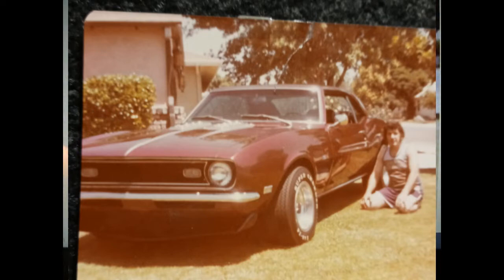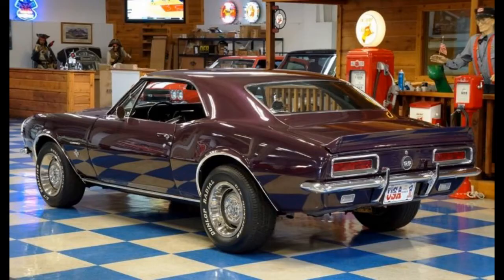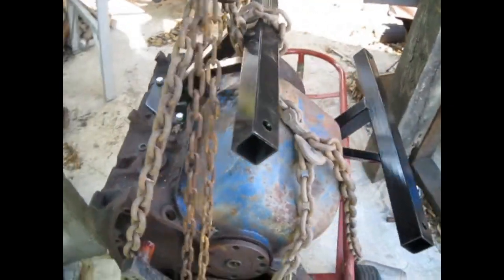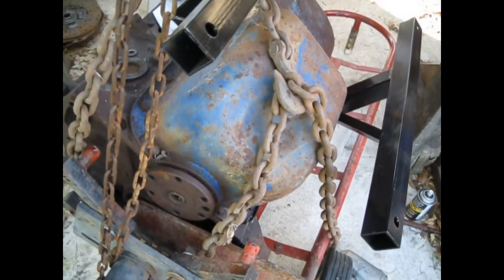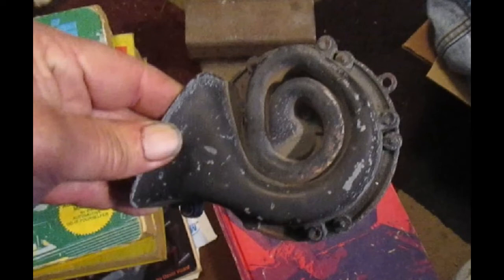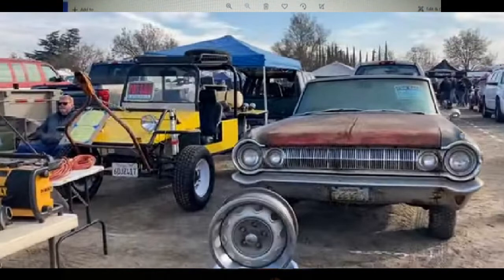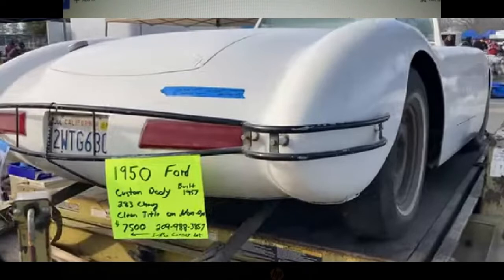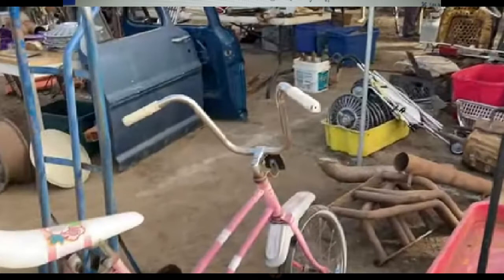290 cradle 2-15-22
Frank"s camaro clarification and part 2 of the Turlock swap meet, Dave